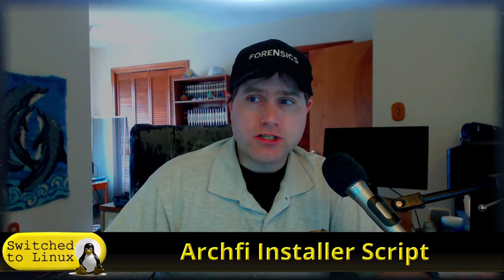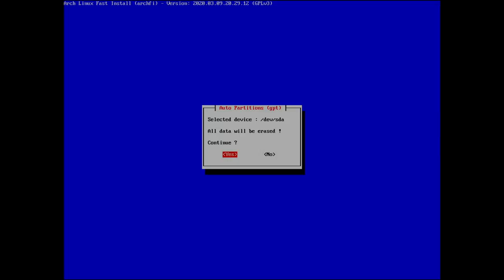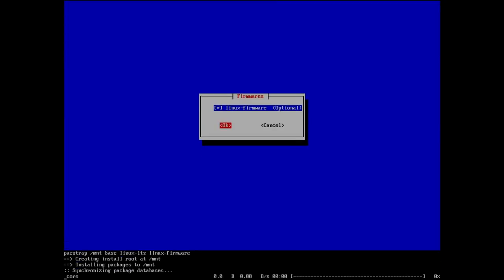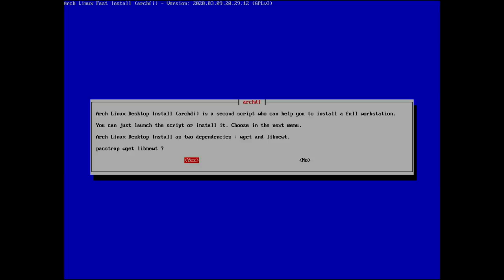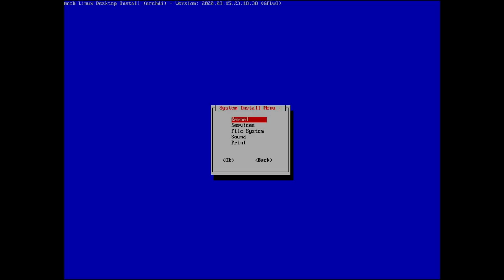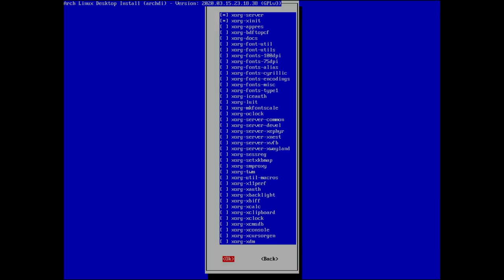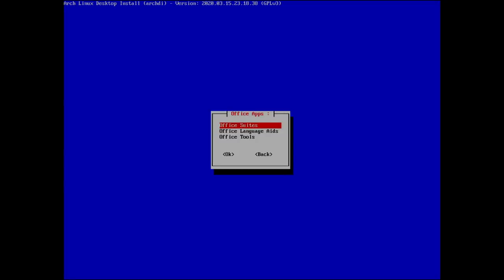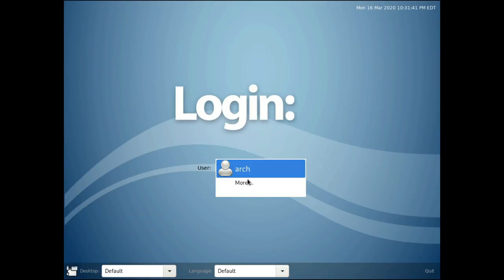Archfi: Another Arch Installer Script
The ArchFi script is another Arch Linux installer that gives even more control over the install than Archlabs or Arcolinux do. The downside is the install takes a lot more time and is much more complicated. Follow along for an install with the LXDE desktop.

Support Switched to Linux!
🐸 Gab: @switchedtolinux
💡 Minds: @switchedtolinux